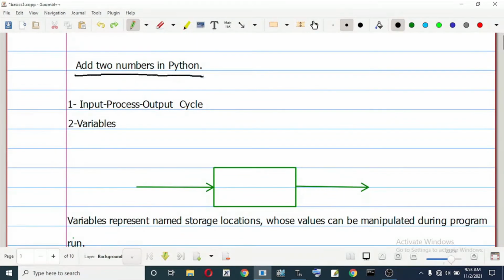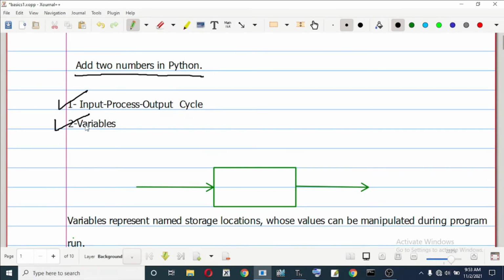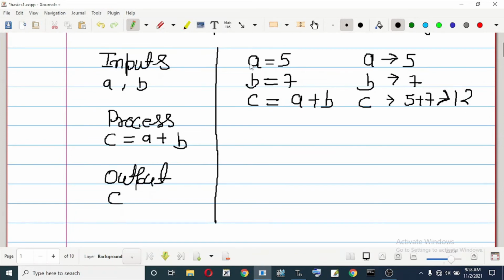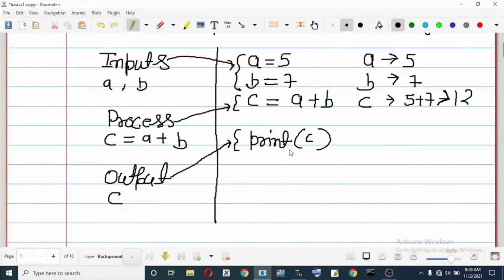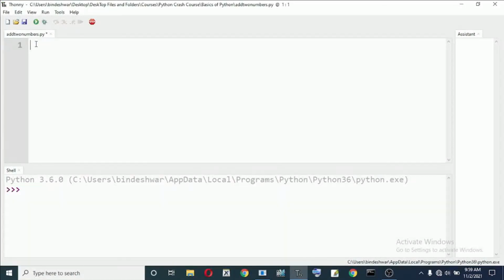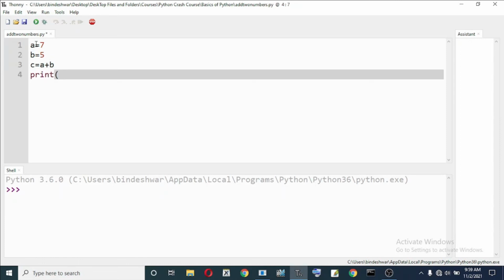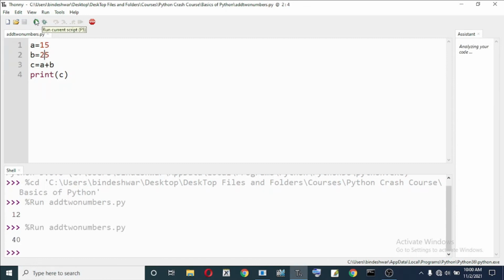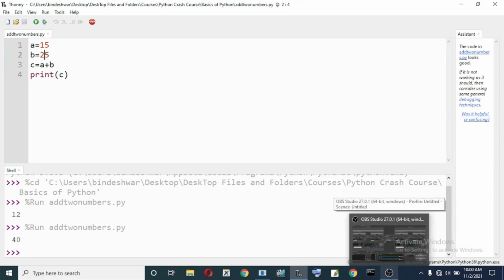Add Two Numbers in Python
This video is part of Python Programming Crash Course and the link of course